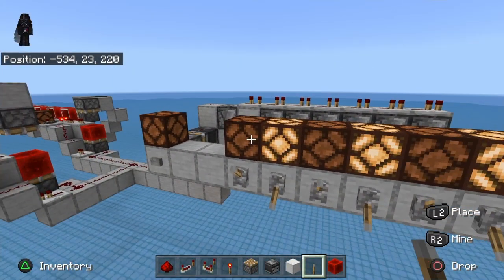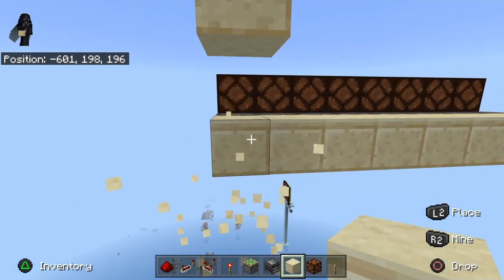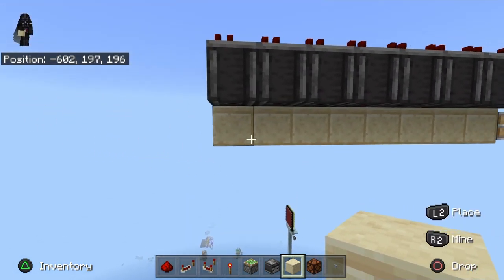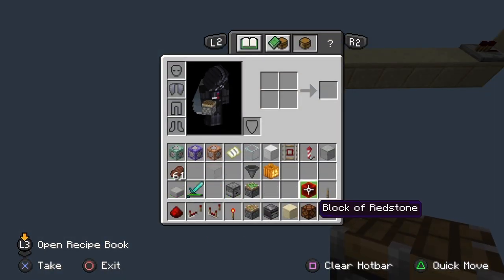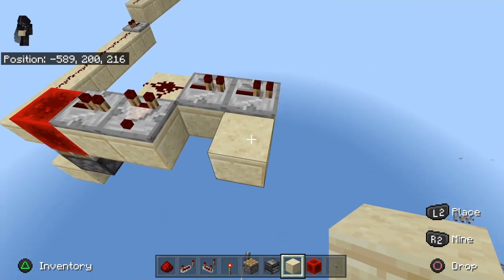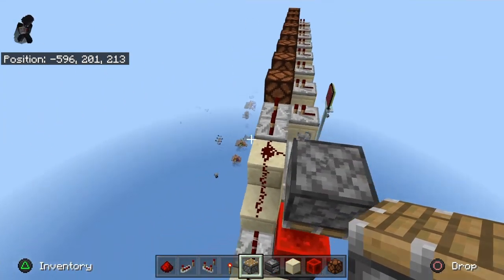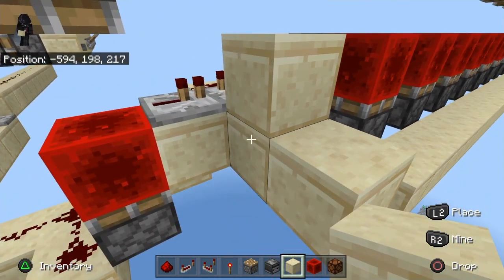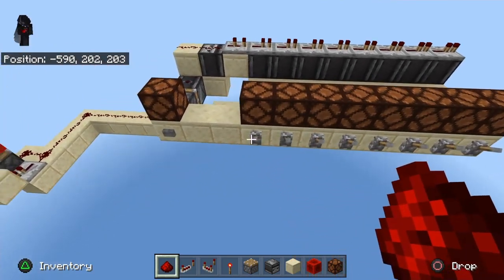Serial Transmitter & Receiver Tutorial: bedrock edition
An 8 bit serial transmitter & receiver optimized for bedrock edition.

The Maizuma Games video that got me started on this build is linked below.

The Bow Tie Man video on observers that helped me convert this to bedrock is linked below.